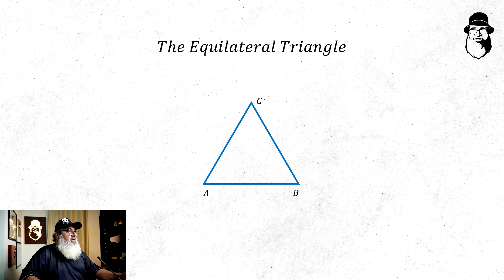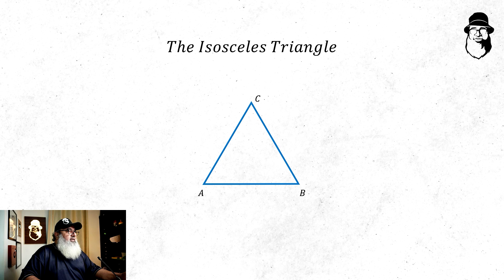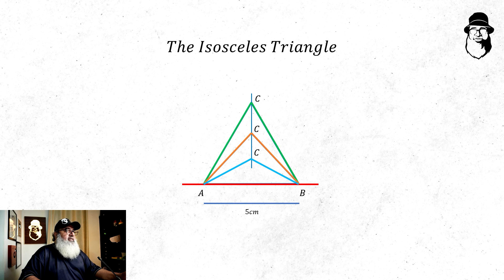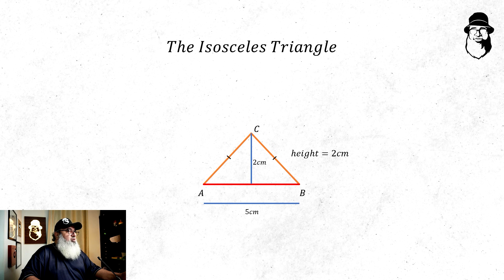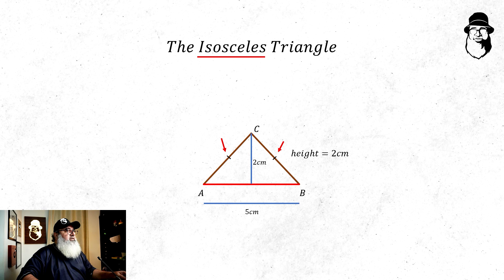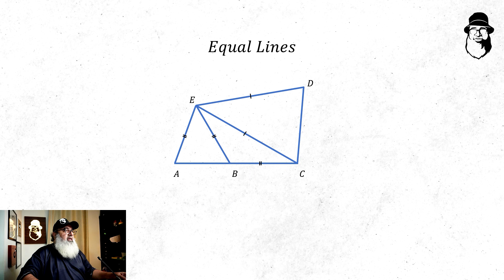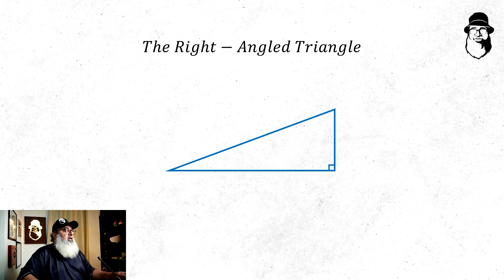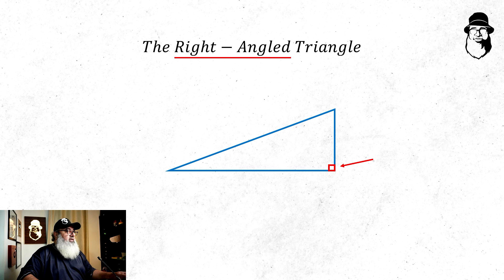shorttricks tricks math tipsandtricks guinnessandmathguy learnonyoutube learnmathtricks